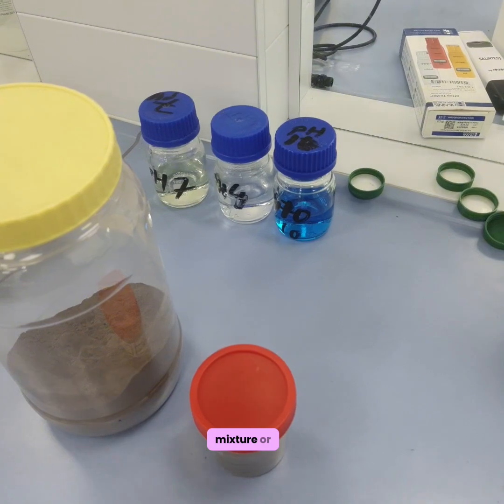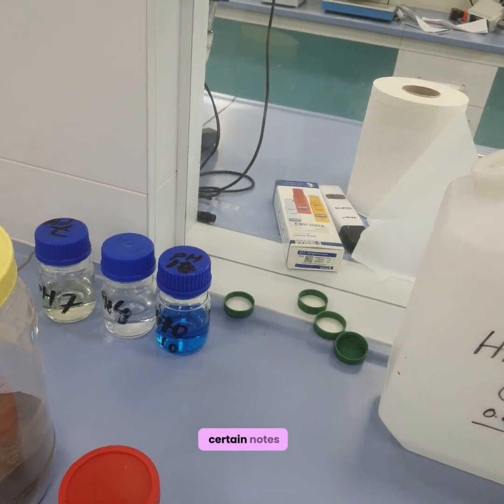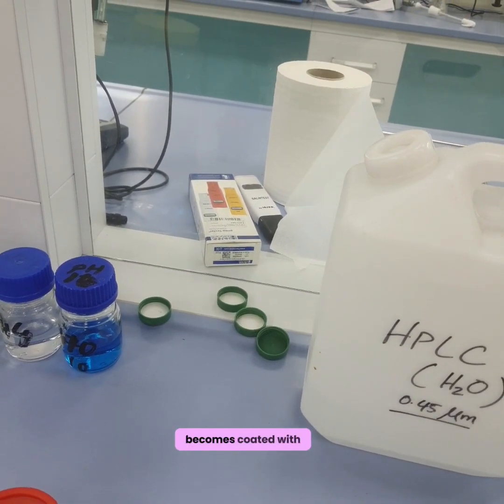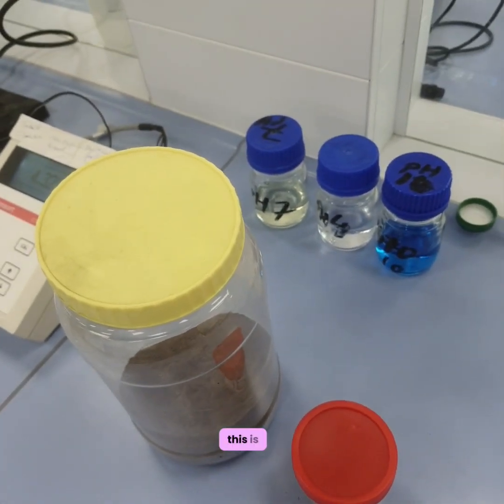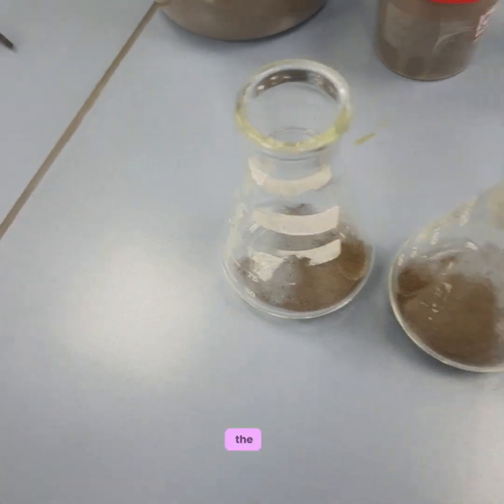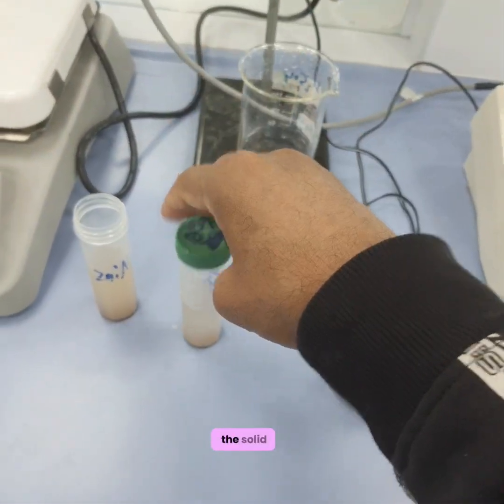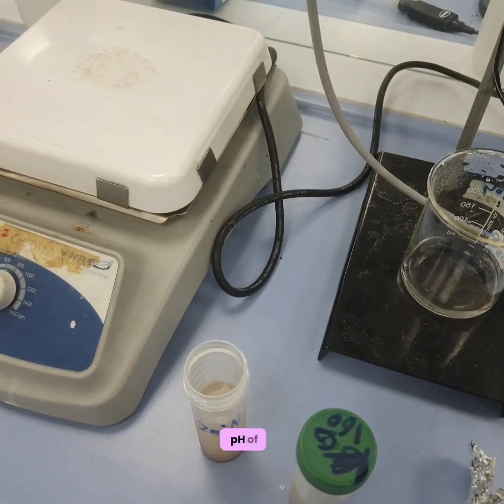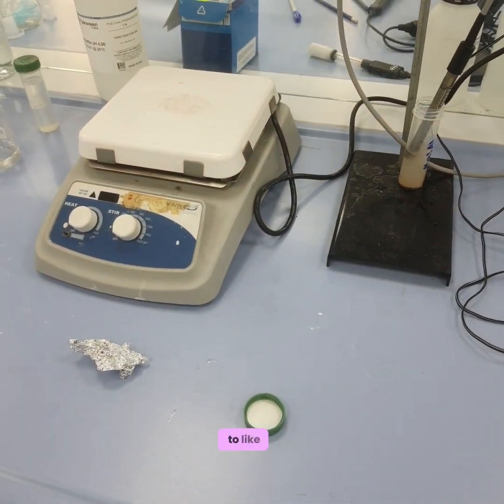Soil and Waste pH Measurement | US EPA Method 9045D | Step-by-Step Laboratory Procedure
In this video, we demonstrate the determination of pH of soil and solid waste samples using the US EPA Method 9045D, a standard and widely accepted procedure for environmental analysis.
The video explains the complete step-by-step laboratory method, including:
Sample collection and preparation
Solid–water extraction procedure
Recommended solid-to-liquid ratio
Mixing, settling, and filtration steps
Calibration of the pH meter using standard buffers
Accurate pH measurement of soil and waste samples
🔬 Why is this test important?
pH is a critical parameter in environmental monitoring as it affects:
Soil quality and fertility
Waste classification and disposal
Leachability of contaminants
Compliance with environmental regulations
📘 Applicable for:
Environmental Engineering students
Water and wastewater laboratories
Solid waste management studies
Research scholars and professionals
Academic and industrial laboratories
📌 Standard Followed:
US EPA Method 9045D – pH Measurement of Soils and Wastes